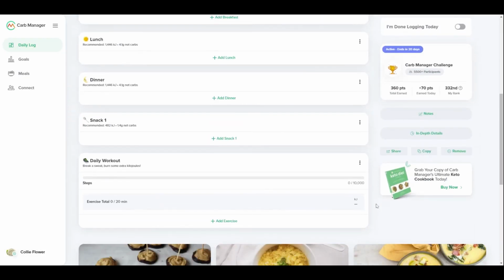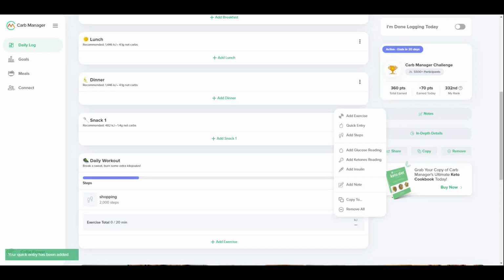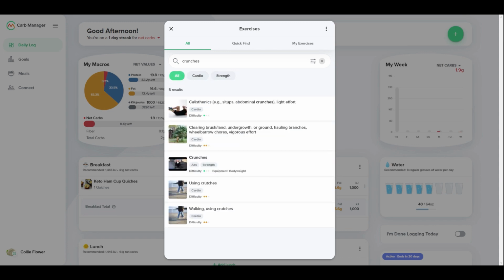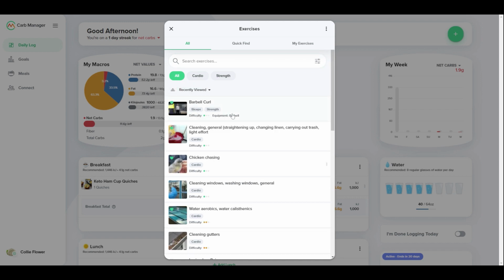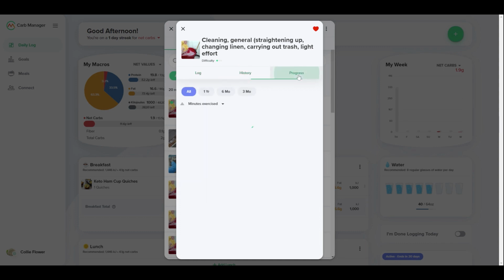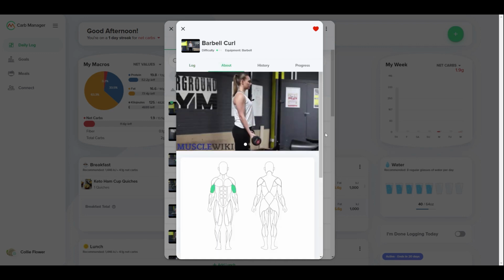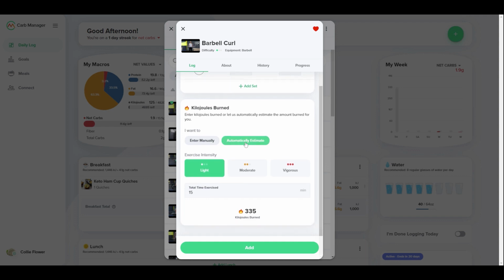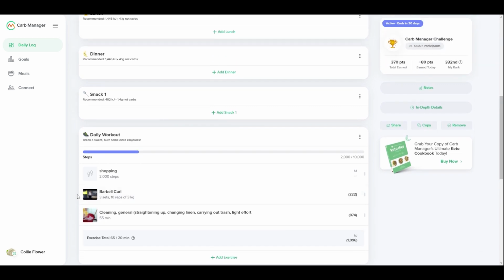How to Log Exercise in Carb Manager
Carb Manager Version 7 Tutorial

In this video, you’ll learn how to log all kinds of exercise in the Carb Manager app, including steps, strength training, and cardio routines. Learn how to manually enter daily steps, browse the exercise database, view exercise history, calculate energy burned, and more.

Have a technical issue, or question not aswered in our knowledge base? Contact CM Support in-app via Settings - Help & Support

We’re Carb Manager, the best macro tracking app for managing a sustainable, healthy, low-carb way of eating. From Keto to Low Carb, Paleo to plant-based, carb-conscious gut health diets and more, we help you go beyond macros and counting calories to help you achieve ideal metabolic health.

As a leader in the Low Carb space, we’ve been honing our app features and recipe database for over a decade to serve users eating Keto, managing diabetes and other health conditions, or maintaining a variety of low-carb-focused diets for metabolic health.

We are passionate about providing tools and resources to help you eat, sleep, feel, age, and perform your best. With 5,000 Keto and low-carb recipes, meal planner, shopping list generator, weight loss tracker, intermittent fasting tracker, and everything else that you need to meet your health and weight loss goals and become the next low-carb or Keto success story!